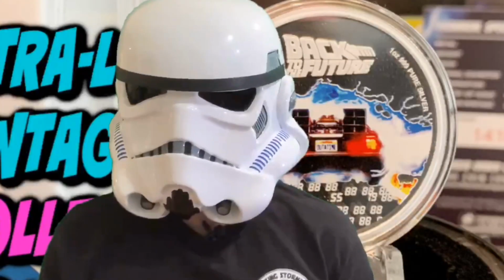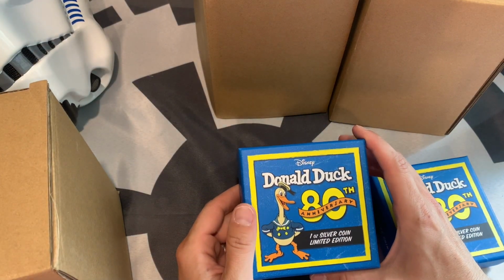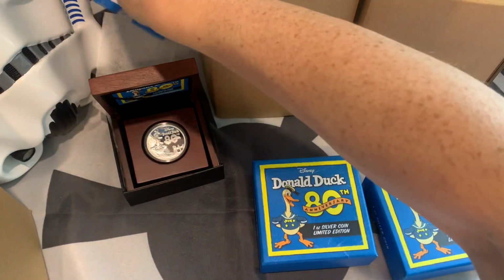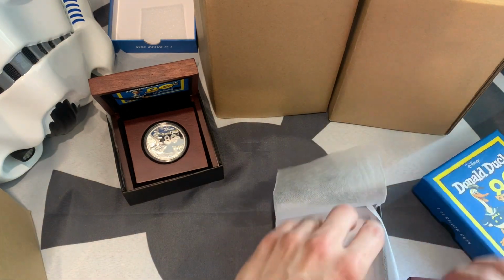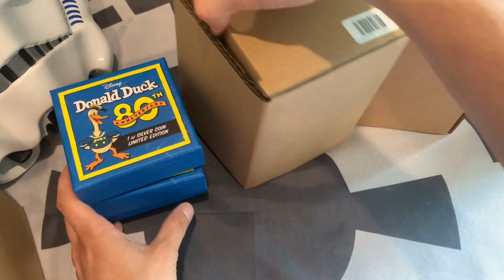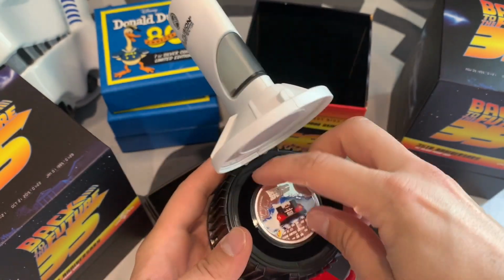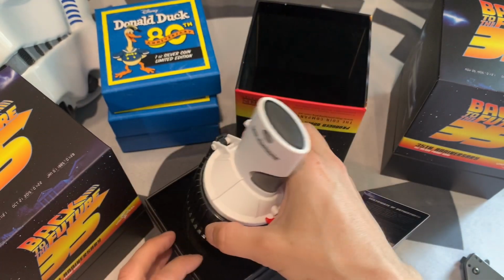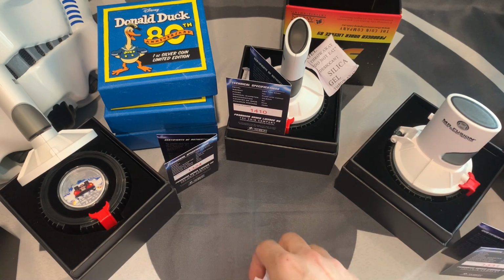Back To The Future 35th Anniversary Low Mintage Silver Coin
In this video, I show the all new Back To The Future 35th Anniversary Low Mintage Silver Coin which comes in an incredible Mr. Fusion display case. The Mr. Fusion was an iconic must-need item for Doc and Marty McFly to travel through time in the Delorean. This low mintage silver coin display case set is limited to only 2,020 coins world wide. The Back To The Future franchise has left a lasting mark on pop culture history. What a great way to commemorate the Back To The Future 35th Anniversary with this low mintage silver coin with an awesome display. I don't purchase collectible silver coins often, but certain silver coins which have nostalgia and interesting subject matter, including presentation, are what draws me and other collectors to these products.

Mailing Address:
Stacking Stormtrooper

This is my LCS which I frequent at least once a week. Highly recommend!

Signature Coins offers a superior product at reasonable prices with insane turnaround.

1. MUST BE 18 YEARS OF AGE TO PARTICIPATE.
2. No purchase necessary.
3. Void where prohibited.
4. YouTube is not a sponsor nor involved in the giveaway.
5. All of the items given away are gifts from The Stacking Stormtrooper to the winners.
6. I will explain any rules for the Giveaway in the video or during the livestream.
7. To participate, you must be a subscriber and like the video specified. Make sure your subscriptions is set to public.
8. You must be present during the live stream to claim the prize.
9. Any entries not following the YouTube Community Guidelines will be disqualified. Personal data from the giveaway will NOT be used or shared in any way, shape or form.